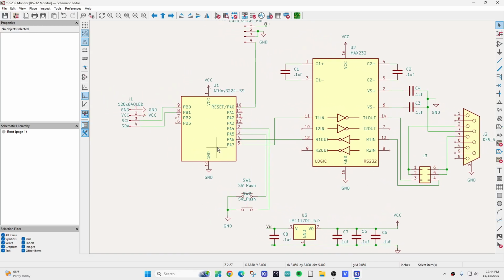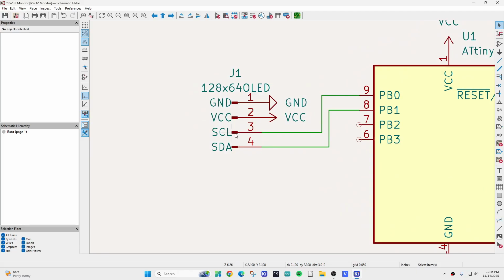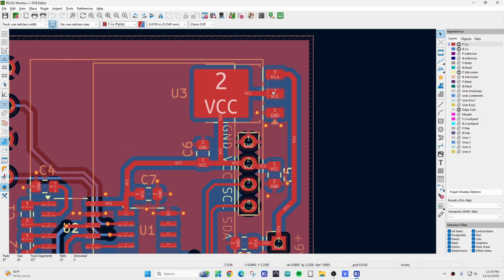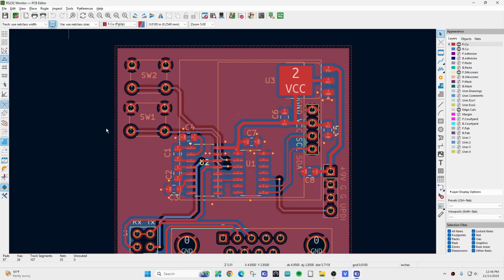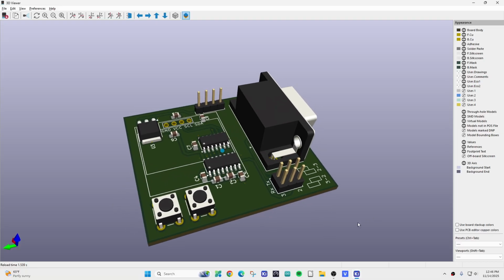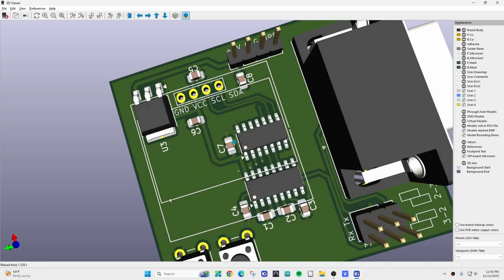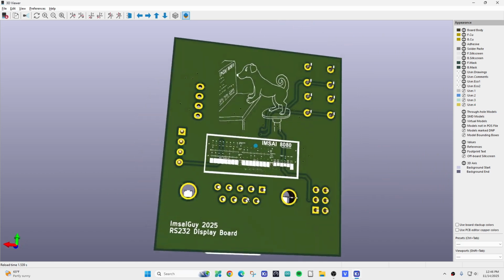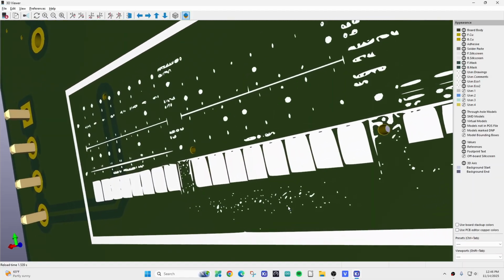#2430 Tiny RS232 Tester (part 1 of 2)